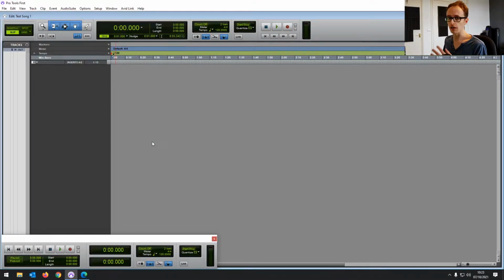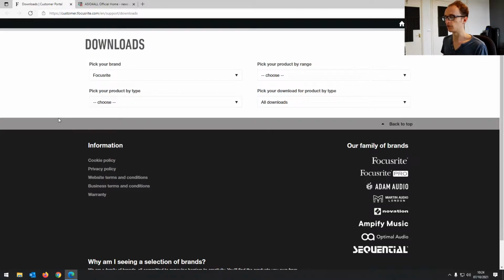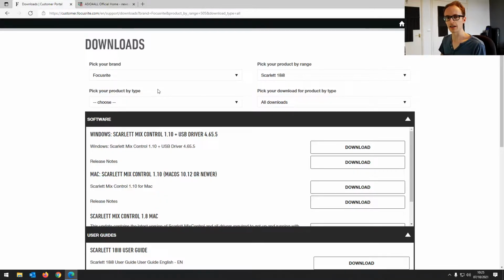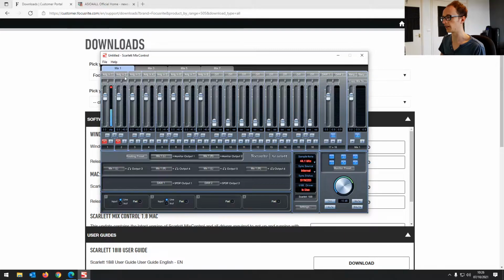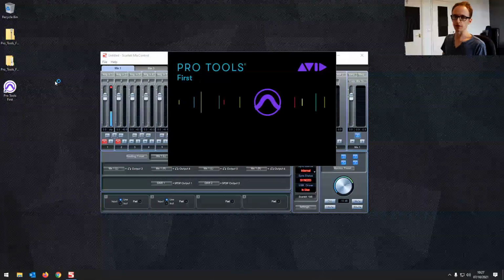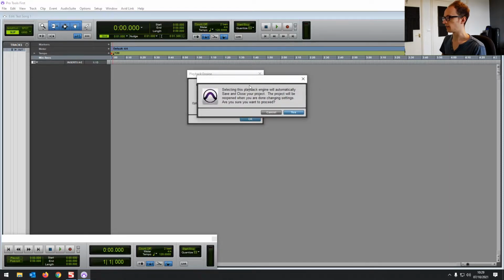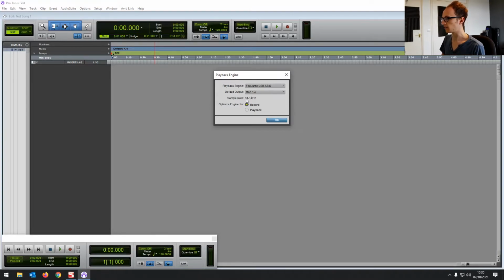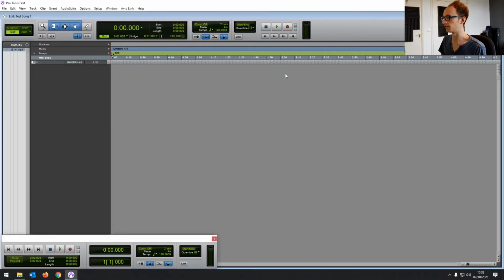Pro Tools First Audio Interface Setup (Windows or Mac) | Pro Tools First Pro Course [Part 3]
► Download the Essential Pro Tools First Shortcuts guide 📖 today and get access to the Pro Tools First Pro Quiz ✔️

Welcome to part 3 of the Pro Tools First Pro course. In this part, I’m going to show you how to set up Pro Tools First to record and playback through an audio interface, so you can start recording your music or podcast and listen back. I’ll also touch on onboard audio and the differences between using onboard audio and an audio interface.

Please note that Pro Tools First is now discontinued for new users. But this course does apply if you're learning the full version of Pro Tools or Pro Tools Intro as well, as it works almost identically. If you don't have Pro Tools First already, you can download Pro Tools Intro for free and follow along with the course. Practically everything that you'll learn in this course still applies.

Intro - 0:00
What Is An Audio Interface? - 0:25
Installing the Interface - 1:23
Setup in Pro Tools First - 4:40
Final Thoughts - 7:15